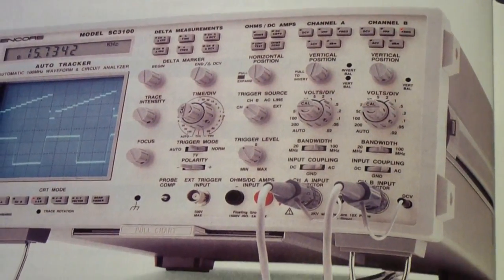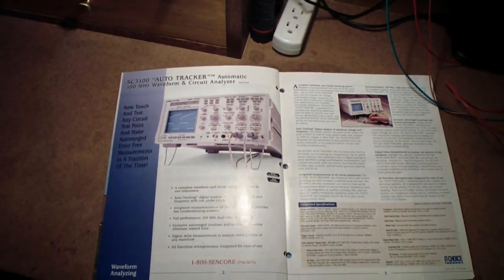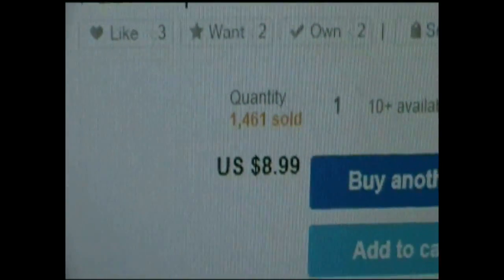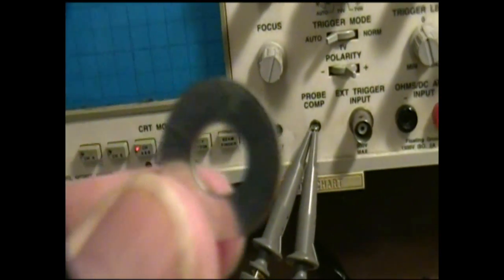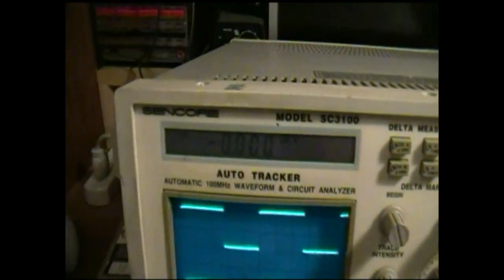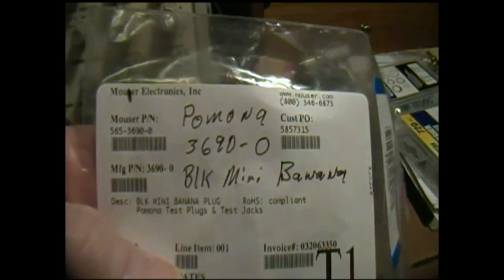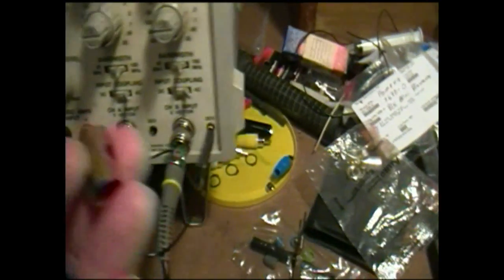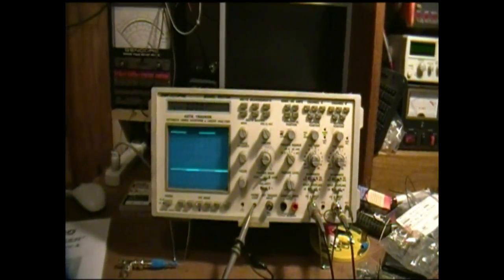TTT051 A Vintage Oscilloscope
A Look at a vintage oscilloscope from the 1990's, the Sencore SC3100 and a solution to the scarce probe problem.